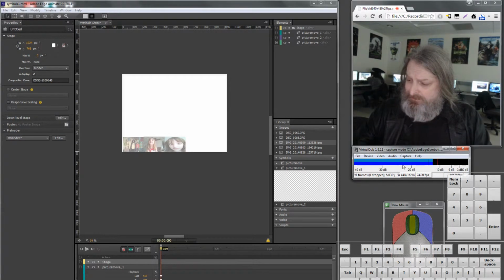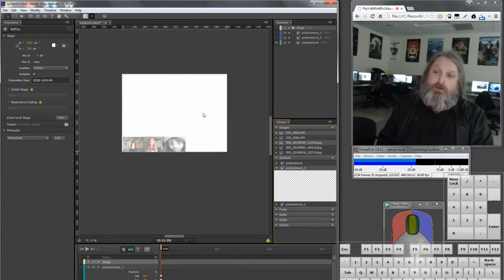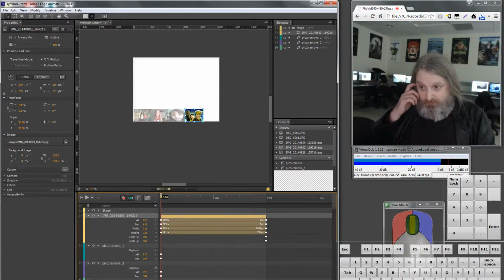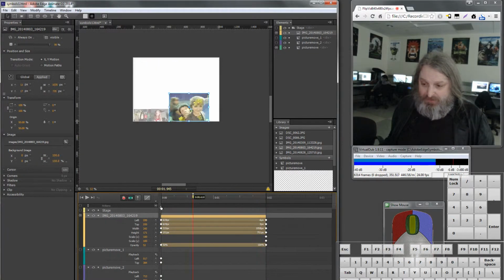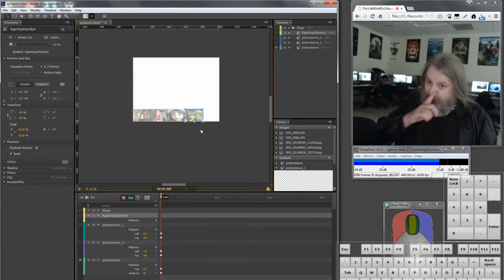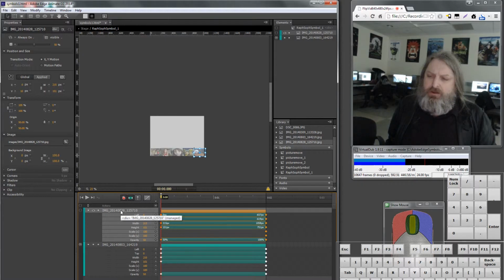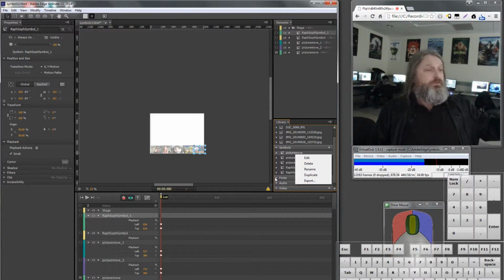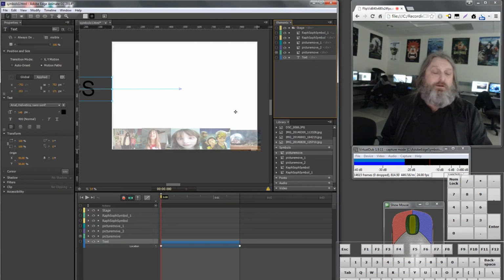Adobe Edge Symbols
Using symbols in Adobe Edge to reuse animation.